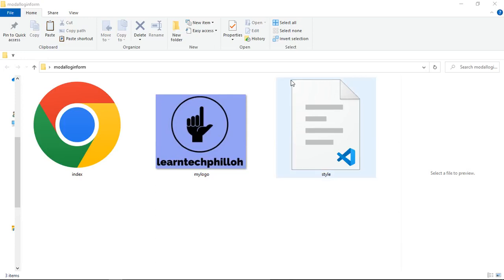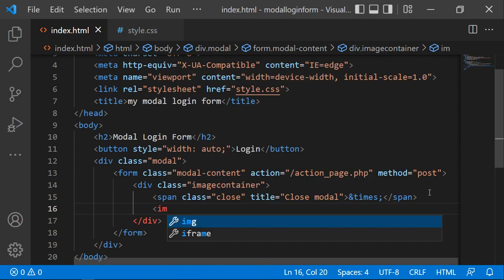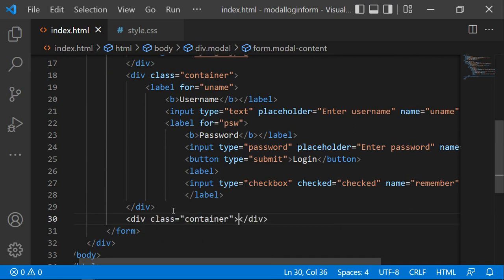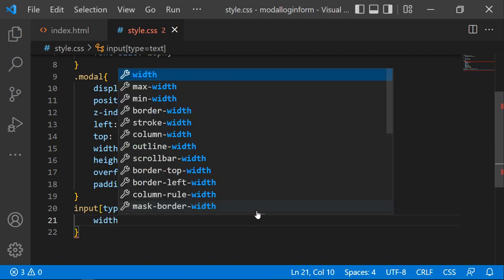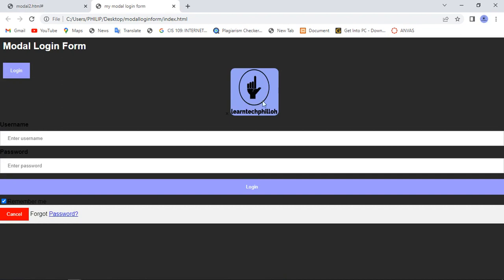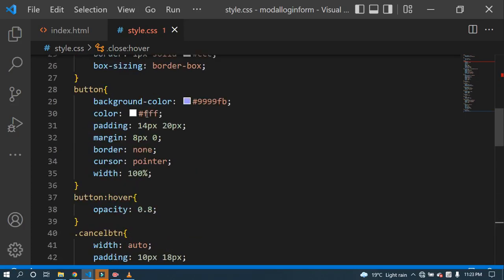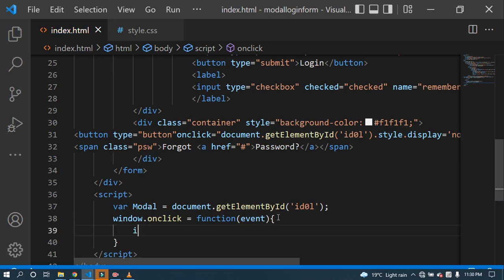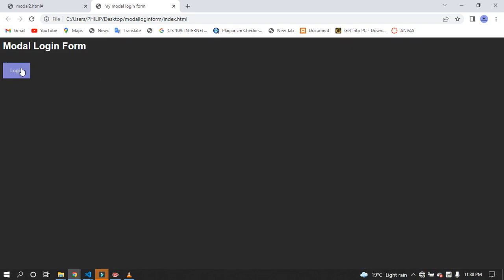A Fully Responsive Modal Login Form Using Only HTML $ CSS - From Scratch